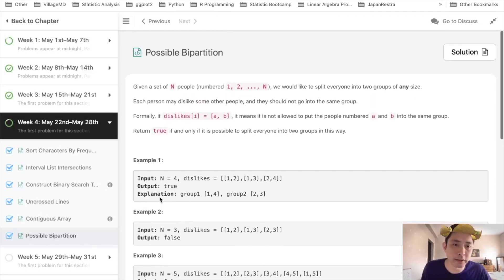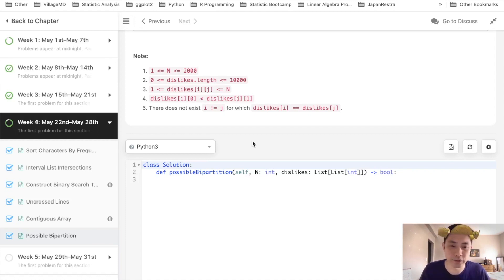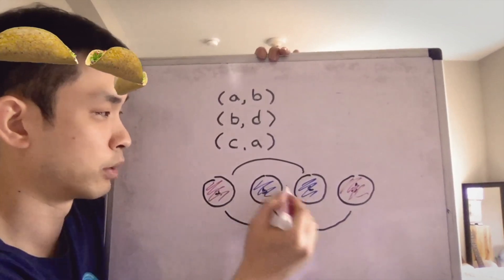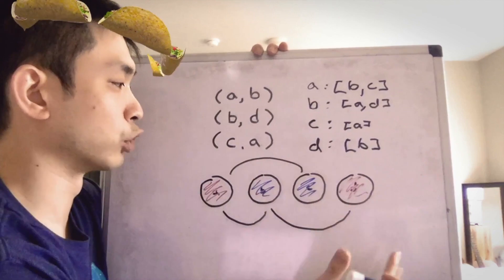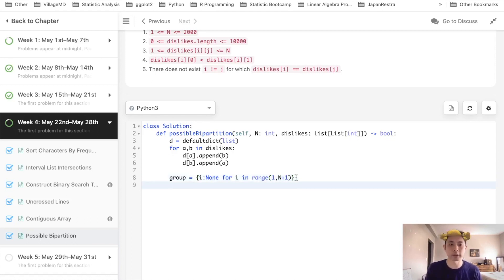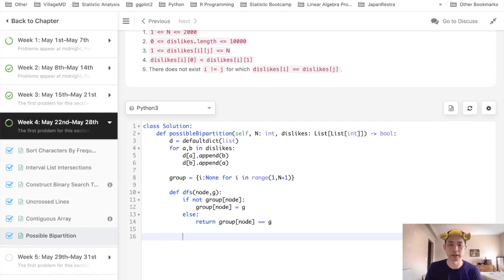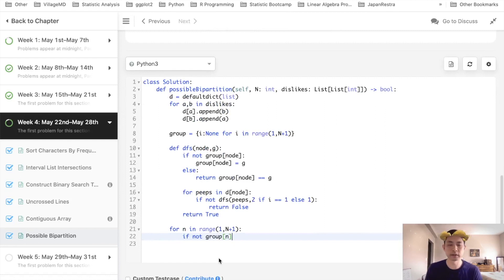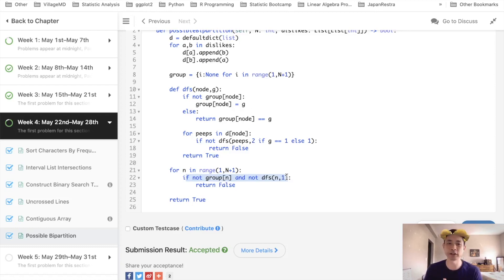Leetcode - Possible Bipartition (Python)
Leetcode - Possible Bipartition